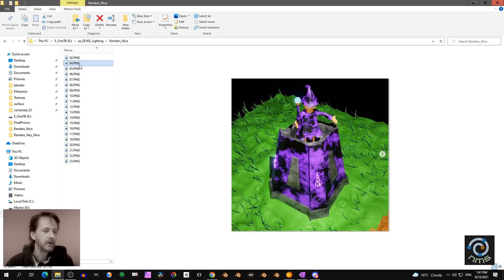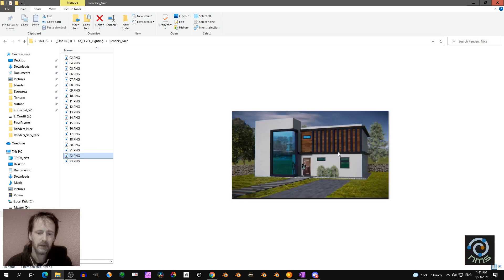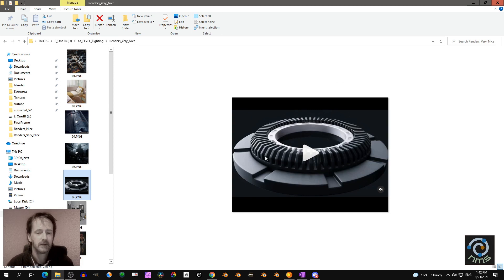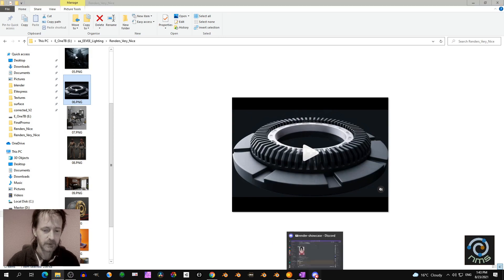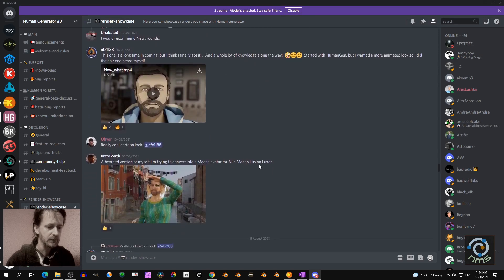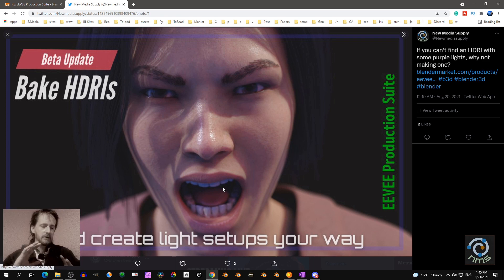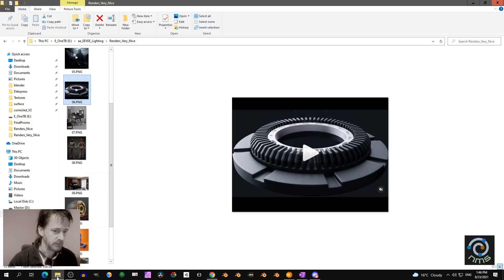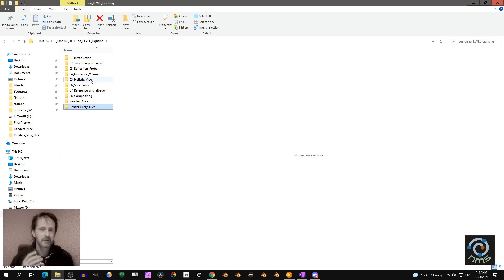Blender EEVEE - Tutorial series - 01 Introduction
This Introduction of the Blender EEVEE Tutorial series lets you experience the difference between nice and professional renders. Watch the first minute, and if you recognize your render style, then this course is for you. This course covers a few insights that many are not aware of, and this way, you can make a shortcut on your learning path.

Thanks to users of the EEVEE Production Suite, I developed this course. I noticed that enough users were not familiar with Blender lighting in Blender EEVEE. The Suite contains a Blender lighting addon, but for this mini-course, you don't need it.

The index of the course:

01 Introduction
02 Two things to avoid
03 Highlights and shadows
04 Irradiance probe
05 Vibrant colors
06 Reflection Cubemap
07 False color
08 Compositing

If you are interested in the EEVEE Production Suite, which speeds up the workflow tremendously in EEVEE, check the link in the comments. The Suite is a Blender Studio Lighting solution.